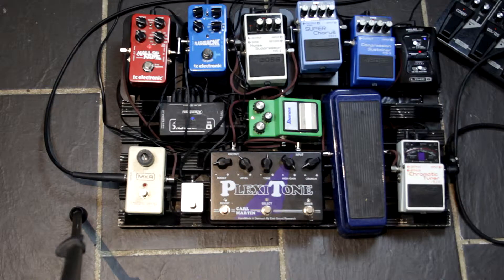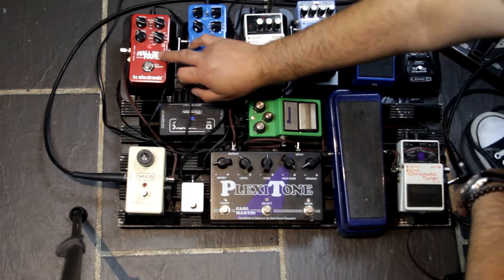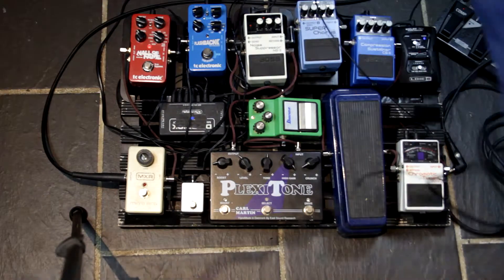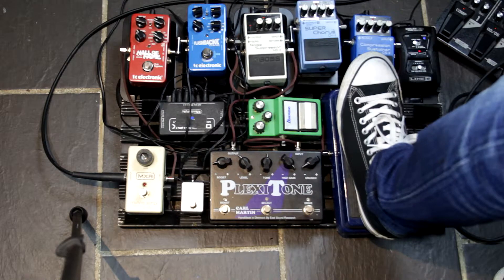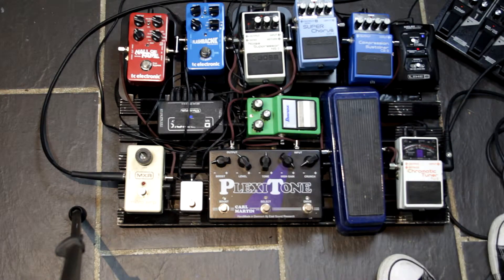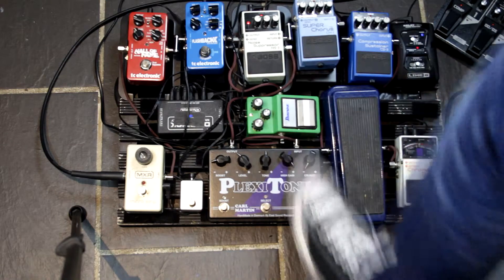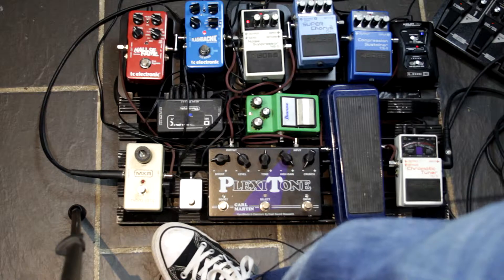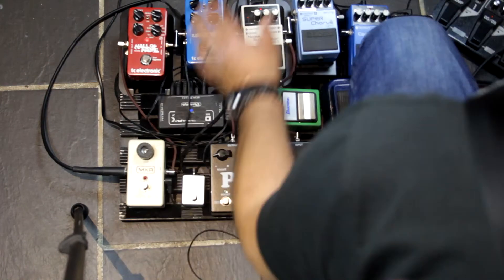New pedal board layout | Best ever for my needs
So i put the 100th version of my pedal board together and wanted to share with you what I have on it!